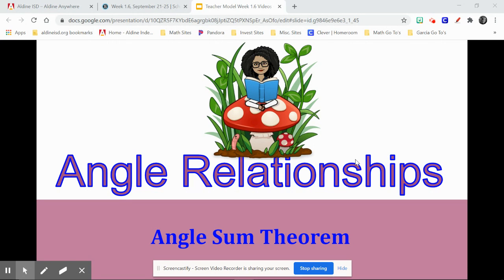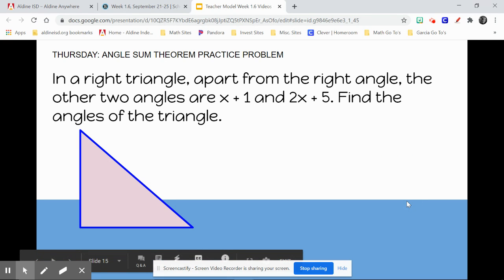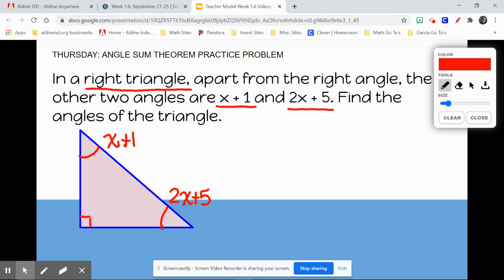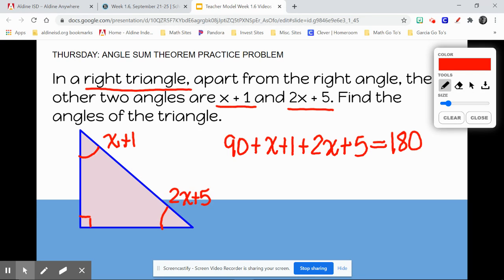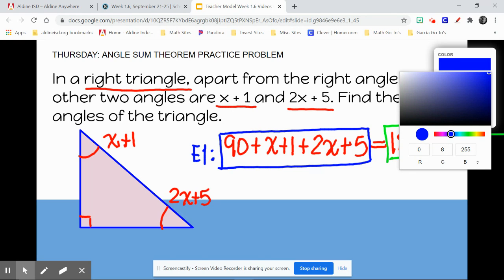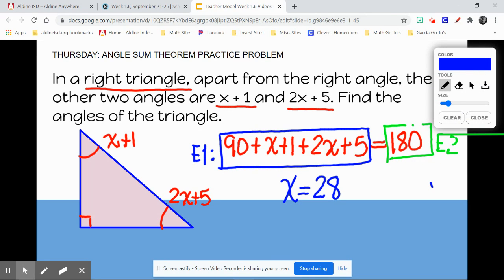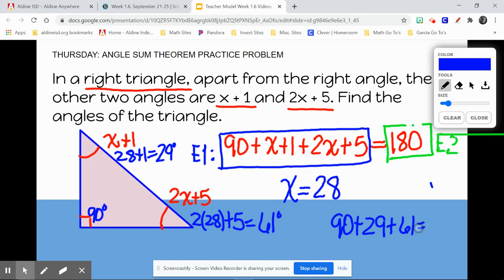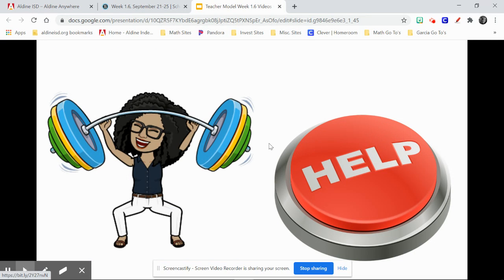Angle Sum Theorem: Sep 18, 2020 3:22 PM